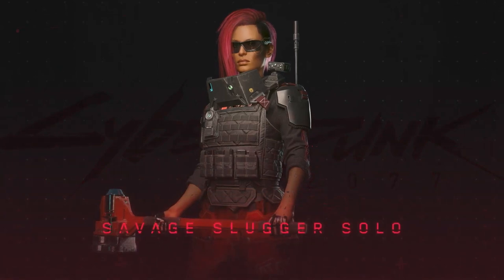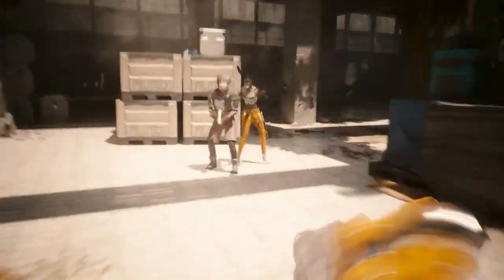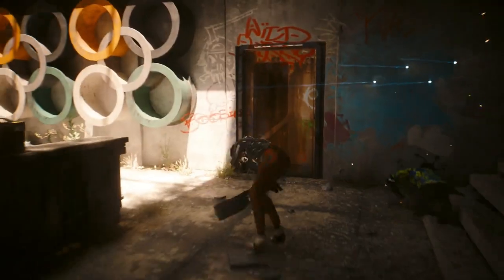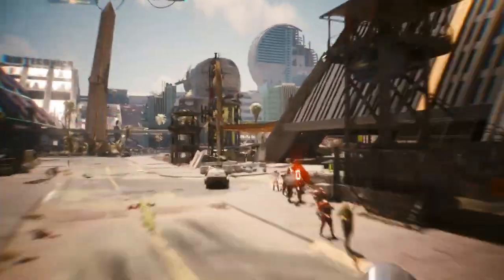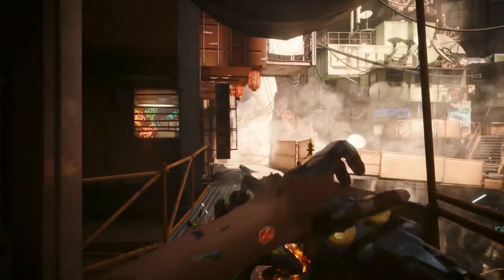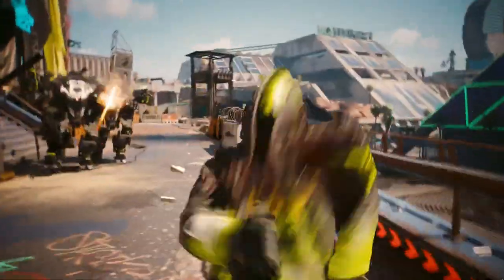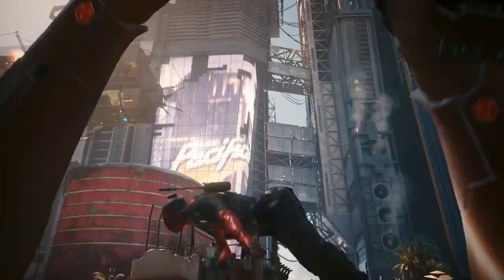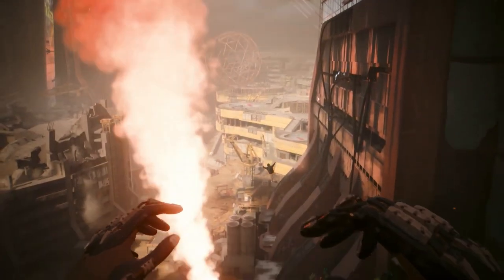Cyberpunk 2077 | Update 2.0 Build | Savage Slugger Solo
Wir haben unsere Entwickler nach ihren Lieblings-Builds in Cyberpunk2077 Update 2.0 und PhantomLiberty gefragt – für Filip Downar, Lead Gameplay Designer, ist es der Savage Slugger Solo-Build.

Für seinen Körperbau ist es von entscheidender Bedeutung, für den Kampf nah dran zu sein. Für maximales Gemetzel verwenden Sie Nahkampfwaffen, Schrotflinten mit kurzer Reichweite und aufgeladene Gorilla-Arme sowie verschiedene stärkebasierte Vorteile. Ja, Sie können Ihre Feinde sogar ergreifen und werfen!

Wenn Sie diesen Build ausprobieren möchten, können Sie ihn in unserem brandneuen Build-Planer ansehen

Update 2.0 für Cyberpunk 2077 erscheint am 21. September für Konsolen und PCs der aktuellen Generation!

Cyberpunk 2077: Phantom Liberty erscheint am 26. September für Xbox Series X|S, PlayStation 5 und PC. Jetzt vorbestellen

...da das gesamte Projekt Axeman "Let's Get Play" TV derzeit nicht über große Sponsoren verfügt, wird alles privat finanziert, wenn ihr uns also mit einem kleinen Betrag helfen wollt, könnt ihr das hier tun. Das gespendetes Geld wird ausschließlich zur Erneuerung und Instandhaltung der Hard- & Software verwendet! Alle SPENDEN sind FREIWILLIG!!!